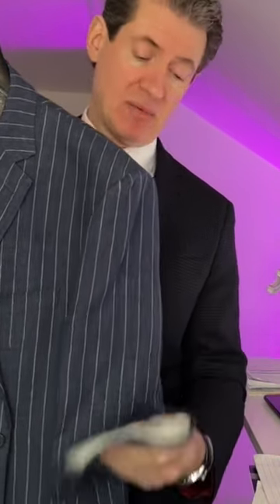Custom made suit unboxing from Italy